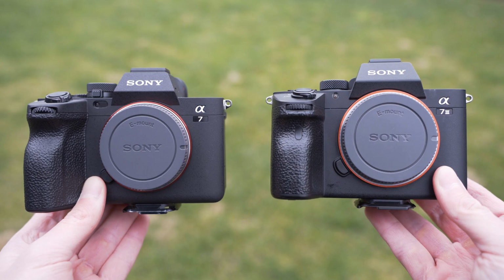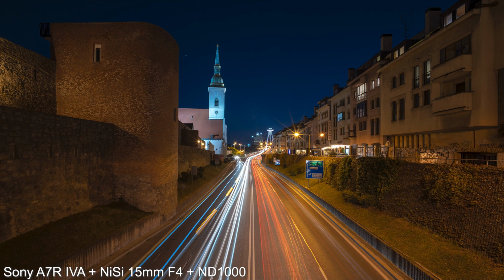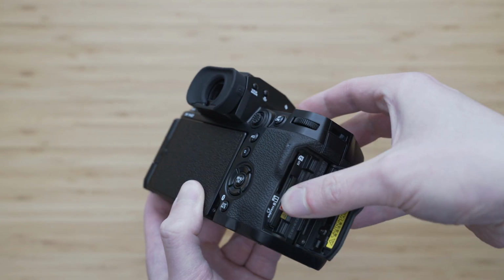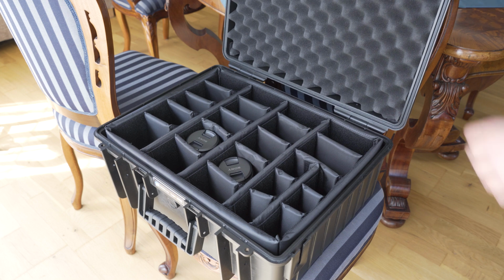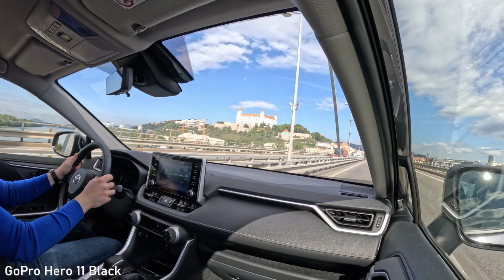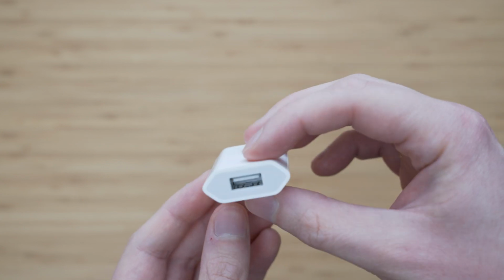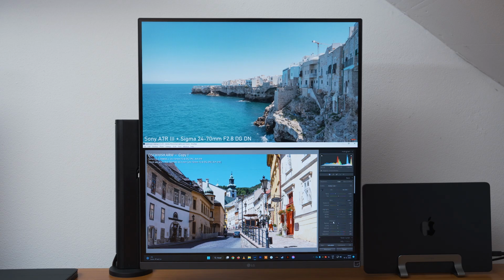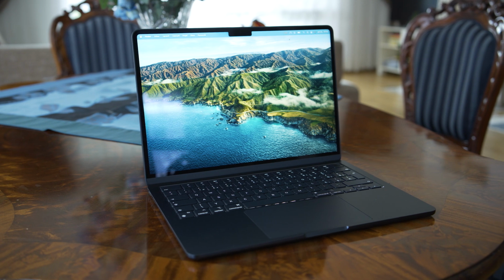My Top 10 Photography / Filmmaking Investments 2020-2023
0:00 My Top 10 Photography / Filmmaking Investments 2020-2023
0:32 High-res camera: Sony A7R IV A

2:20 Specialty lens
Sony FE 90mm F2.8 Macro G OSS
NiSi 15mm F4
Sony FE 12-24mm F2.8 GM
SIRUI 50mm T2.9 1.6X Anamorphic

3:50 CFexpress cards
Pergear 512GB CFexpress B Card
Sony CFexpress Type A 80 GB
Pan's Card Reader

5:46 Camera trunk
B&W Outdoor Case 6000

6:41 High-end tripod
Sirui ST-224
iFootage TC5
Sirui 7C
Sirui 5C

8:02 Action camera
GoPro Hero 11 Black
DJI Osmo Action 3
Insta360 One RS
DJI Pocket 2

9:18 Magnetic VND
Freewell Magnetic VND System

10:02 Charging equipment
Nitecore USN4 Pro
NP-FZ100 USB-C Charger

11:27 Atomos NINJA V
Atomos Ninja V
Atomos Ninja V +

12:26 LG DualUp

13:43 MacBook Air M2
14:46 Summary

Sony A7R IV A - Long Term Review + My Favorite Lenses

Sony FE 90mm F2.8 Macro G OSS Review w/ Sony A7R IV A

MacBook Air M2 Review for Content Creators - Photo & Video Editing

Sirui ST-224, Traveler 7C, VC & 5C - Review and Comparison